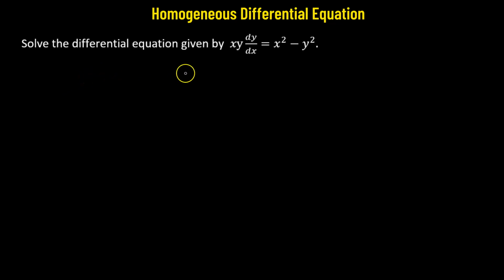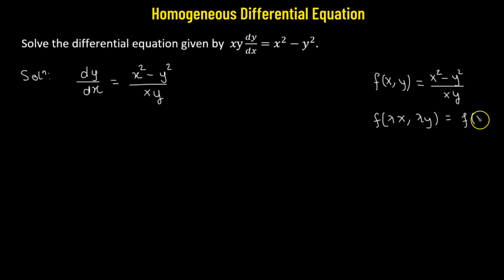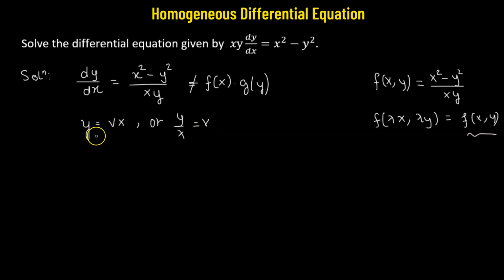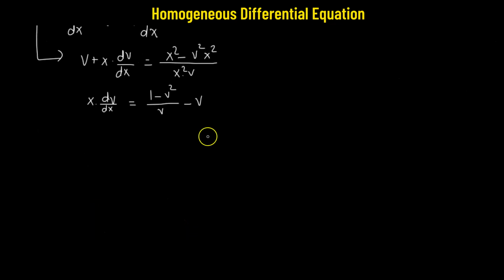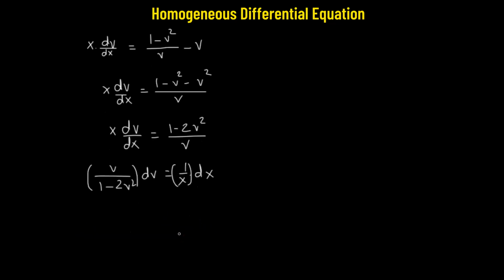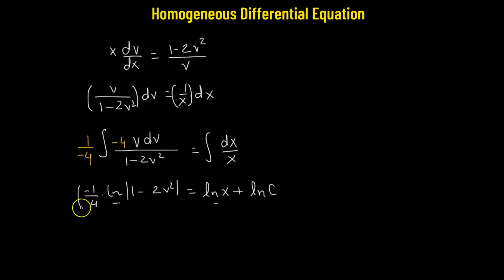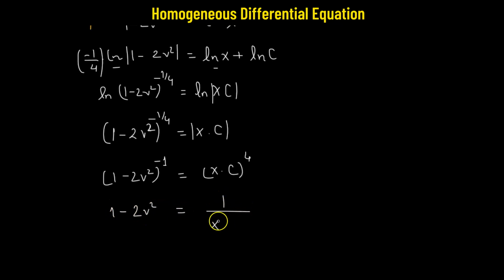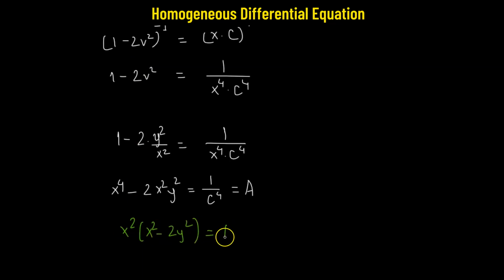12.17 | Differential Equations | Homogeneous Differential Equations